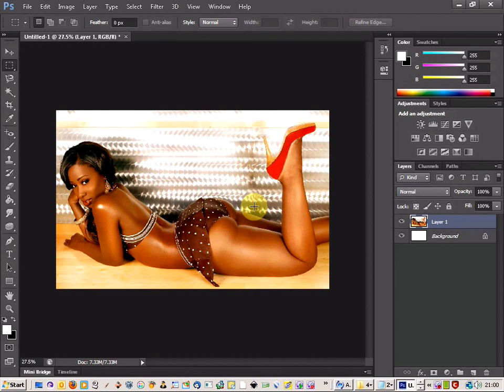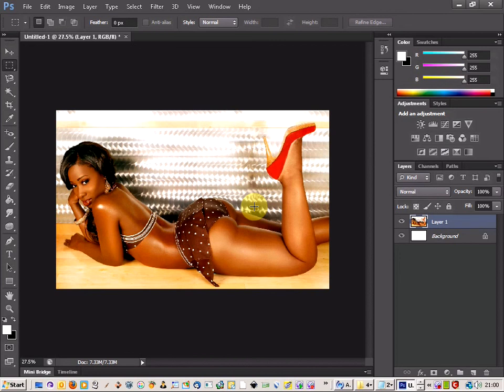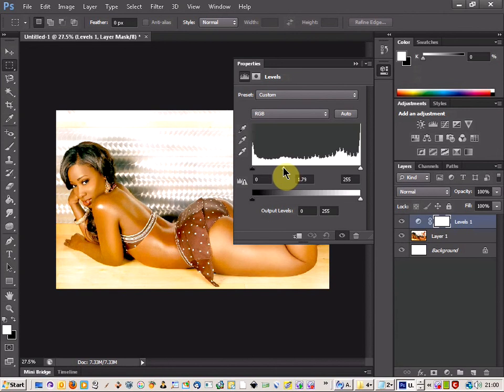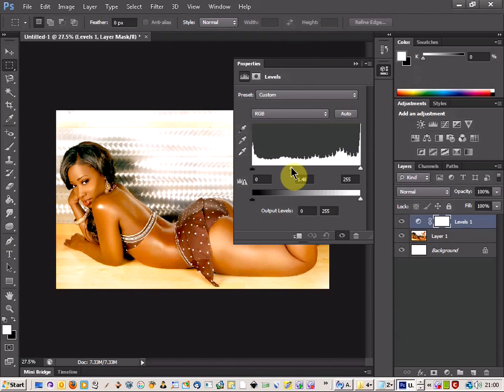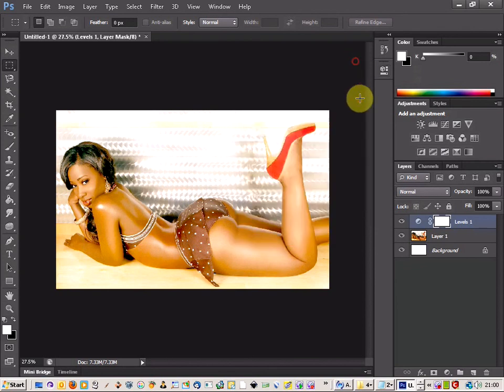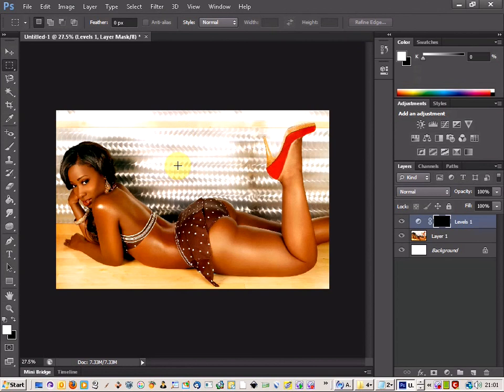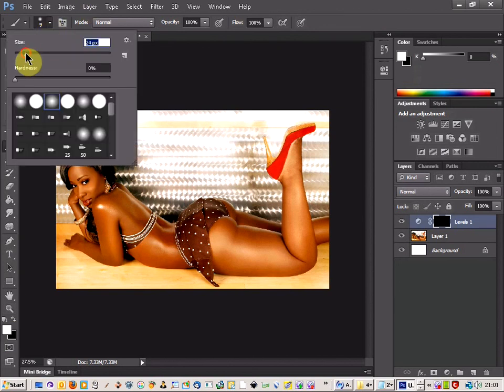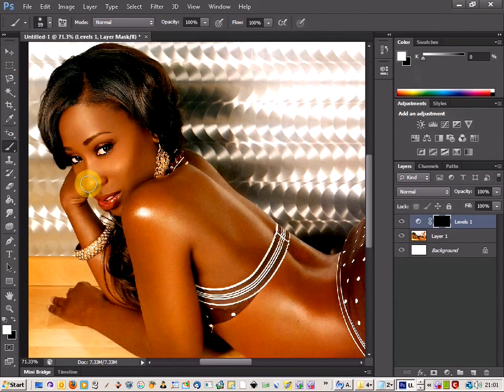photoshop cs6 change skin tone and lighten tutorial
This is how to lighten skin tone, and make adjustments with the level tool in photoshop.

You will learn about:
Adjustment layers (levels)
Image adjustment invert
Brush size adjustment (Keyboard shortcuts are [ ] )